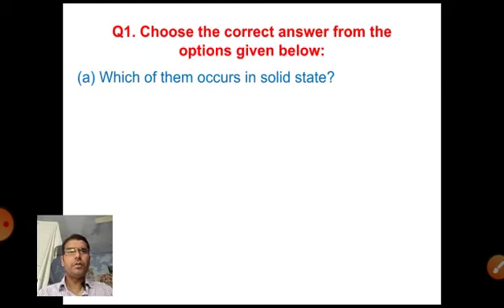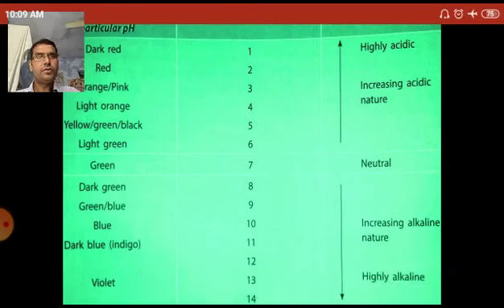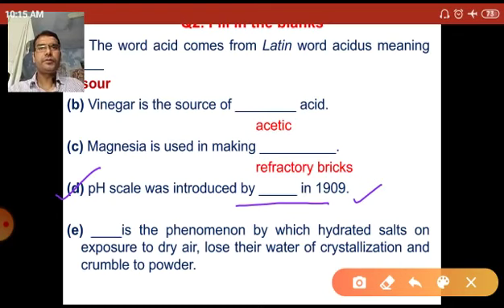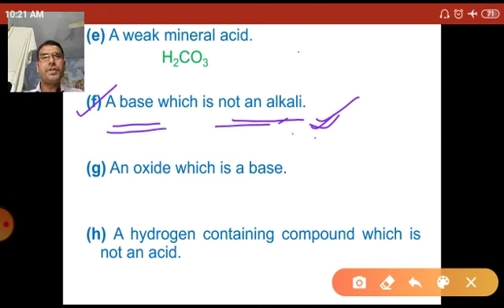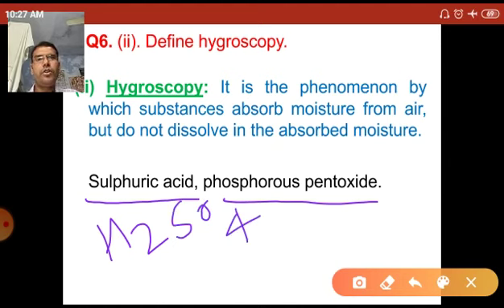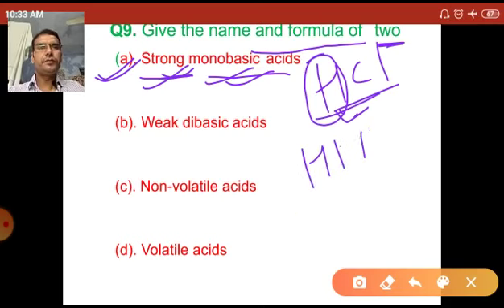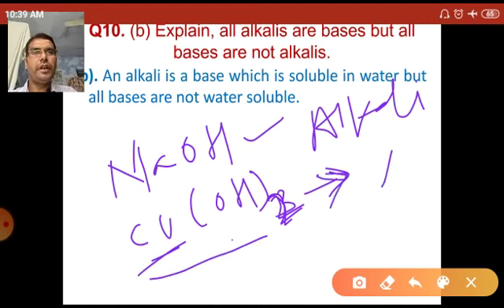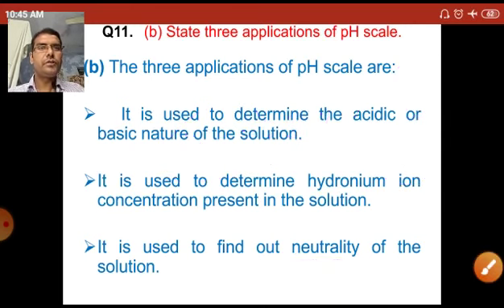Class 10 chemistry chapter 3 revision part 3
St.Francis Academy about Exercise objective question in Chemistry